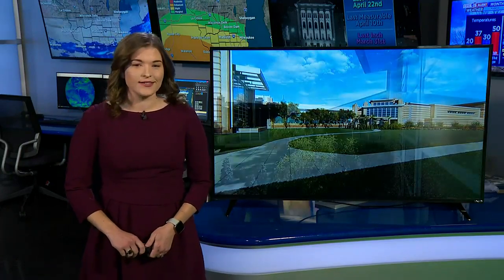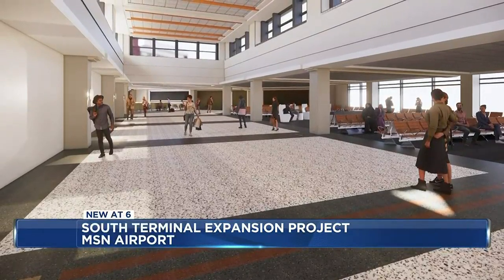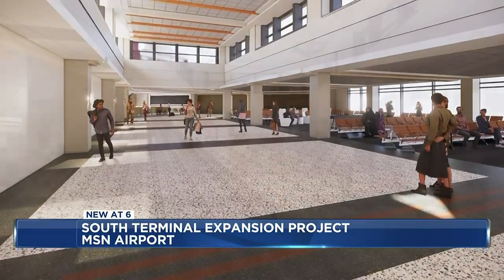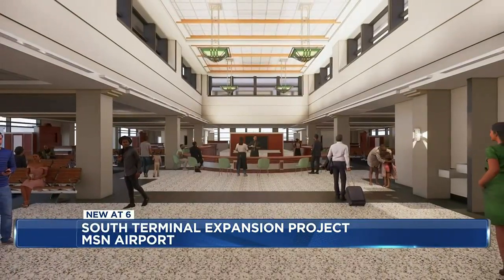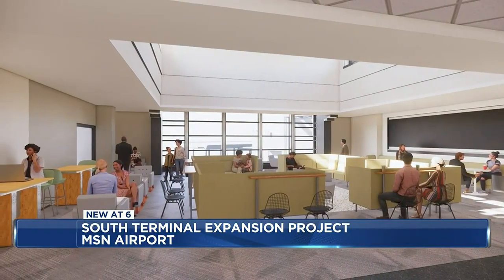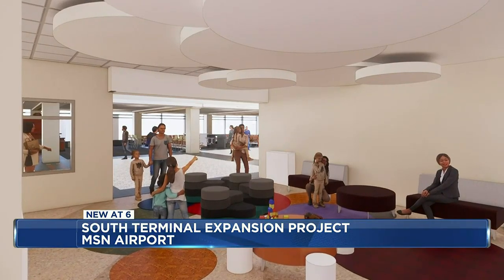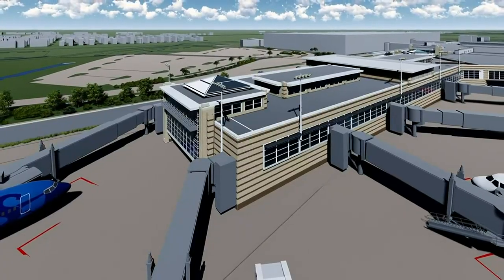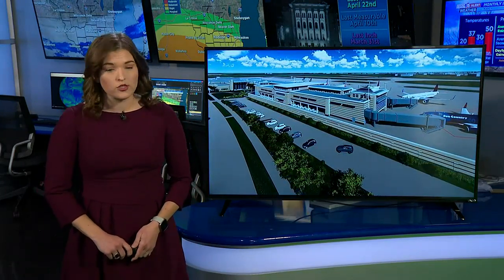Sky-high demand for spring break travel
Many Madison-area residents are taking time off this spring and saying farewell to the frigid temps.